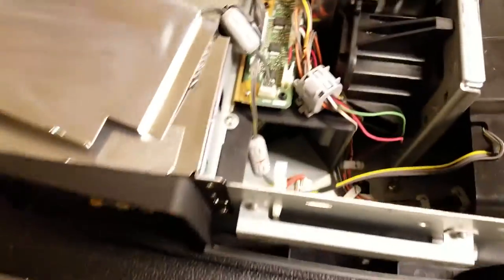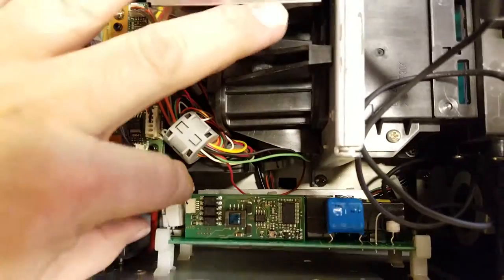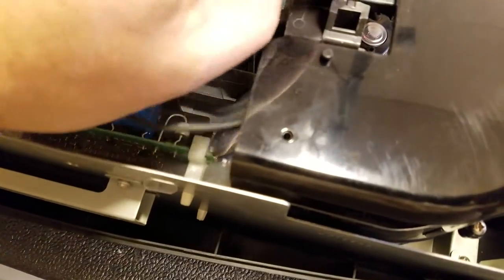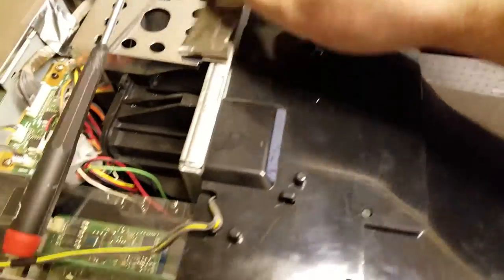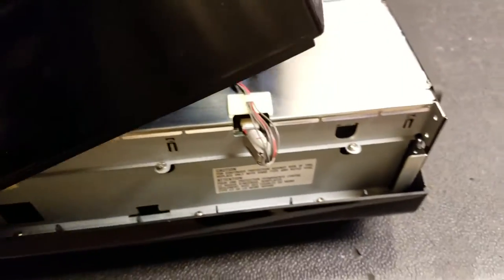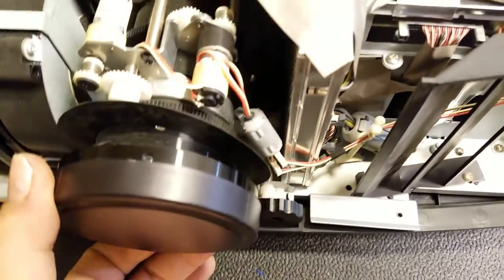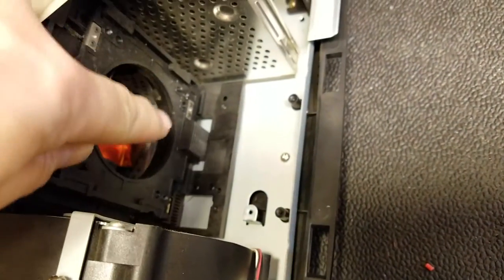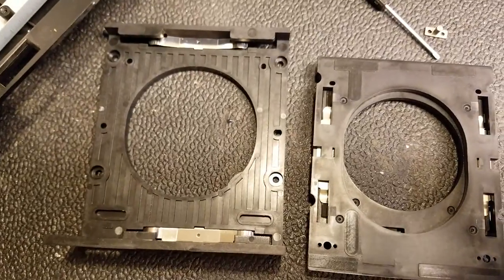JVC DiLA ballast repair and assembly Part 3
Re-installing the ballast and repairing the lens adjustment for a JVC DiLA RS1/RS2 projector.  Old lamp connector failed and the lens adjuster had been pushed past its limit by one of its users.